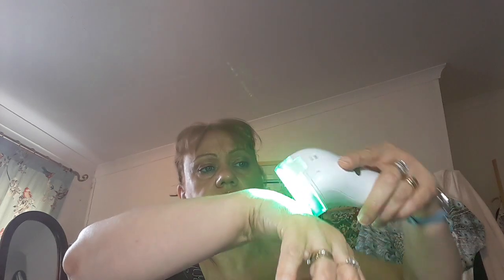LAB Pro lift complete skincare system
Hi my mum purchased this LAB light machine from QVC in December 2017 for my birthday. I thought I would do a wee review on it and what I think of it.
I think you can get the machine direct fro  the LAB website.  My mum purchased from QVC as TSV and cost her around £155. On the lab website it is selling for £260.
Thanks very much for tuning in and watching I appreciate it.